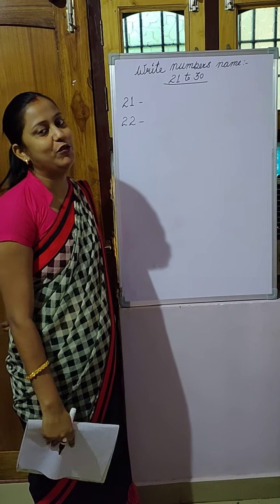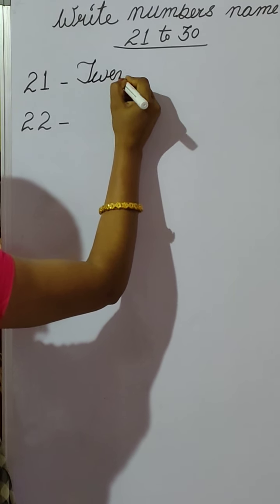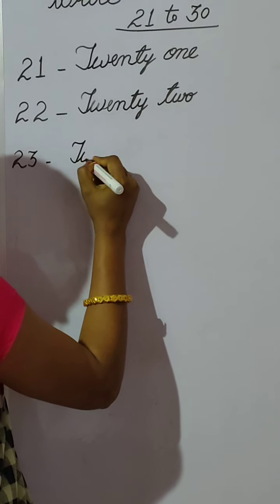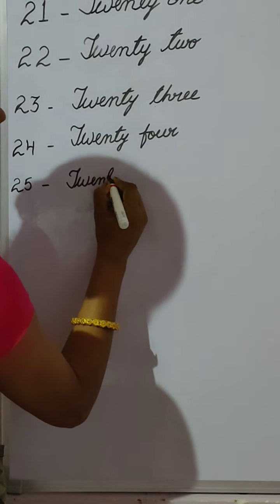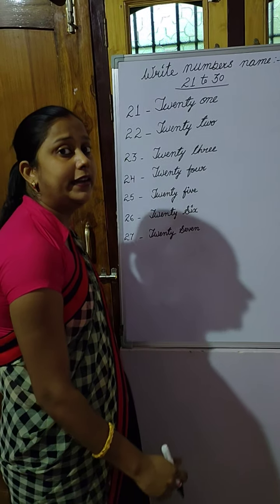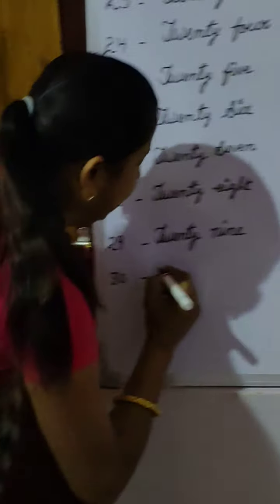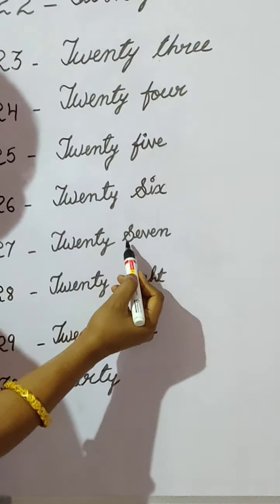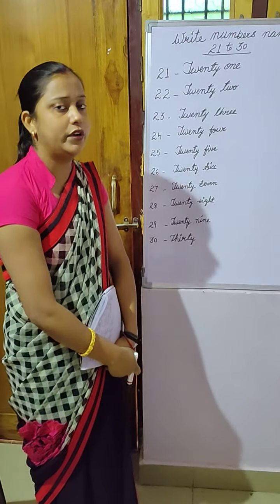Number’s spelling: 21 to 30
For UKG Students